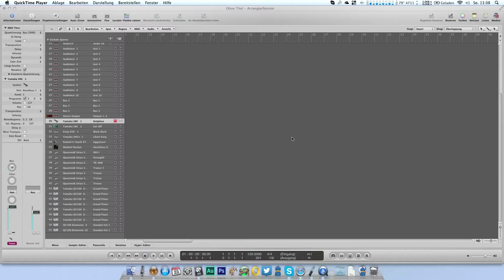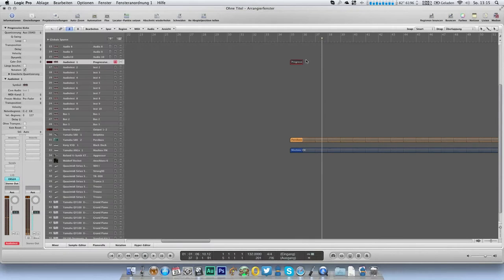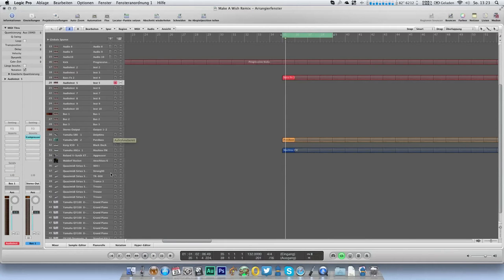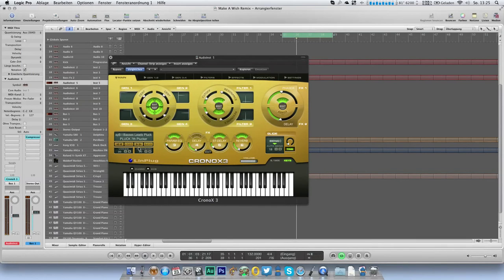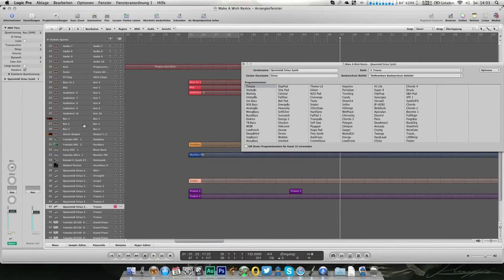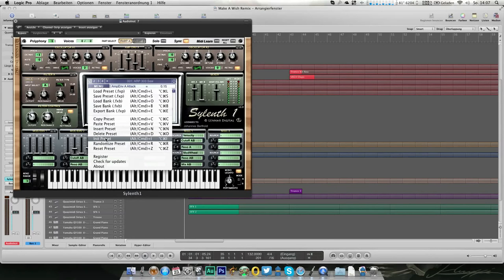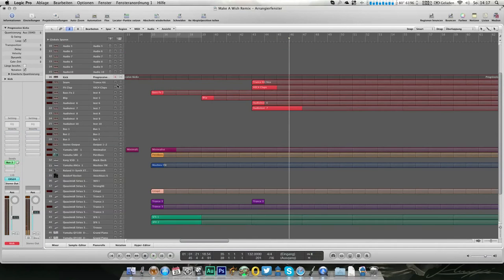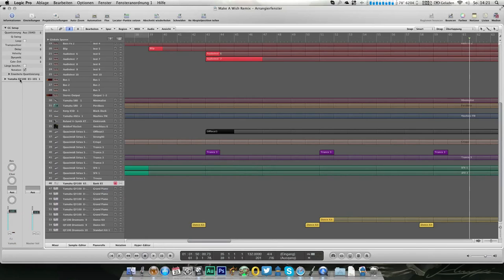How to make a Progressive Trance Beat (Tutorial)